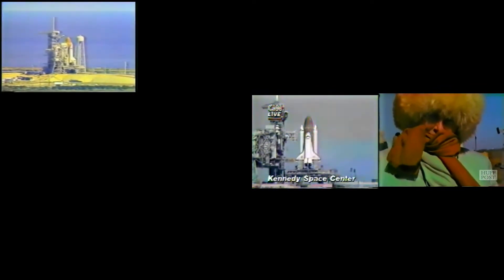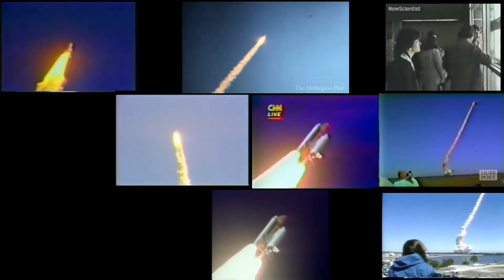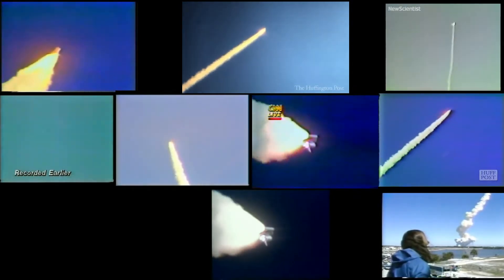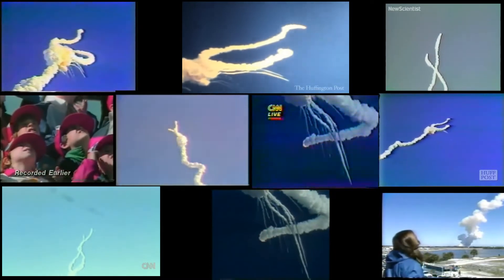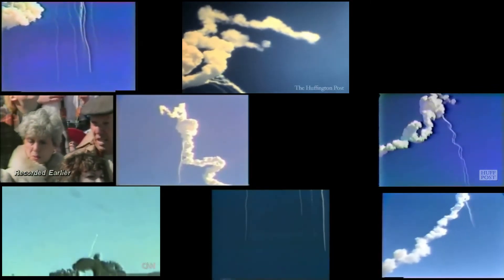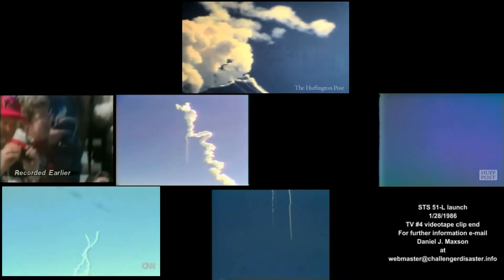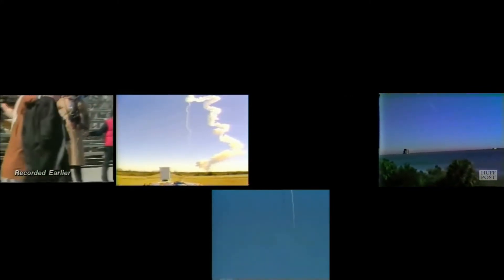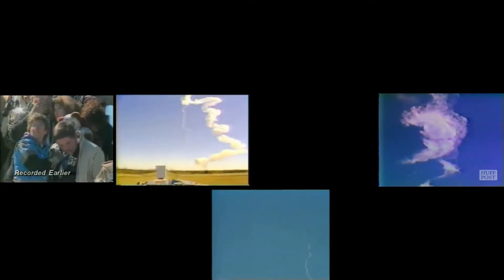Space Shuttle Challenger- All Broadcast Angles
Upon this event there were several recordings including amateur footage.

One objective of this video is to show how one event is not limited to one perspective.

Here is more information related to the Space Shuttle and the event that took place upon launch.